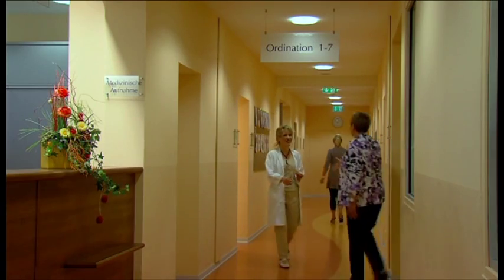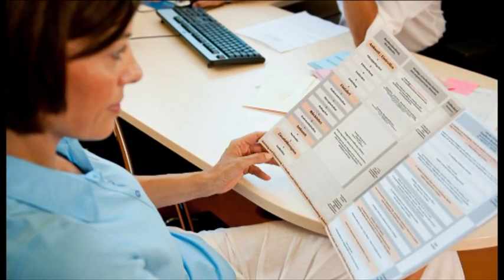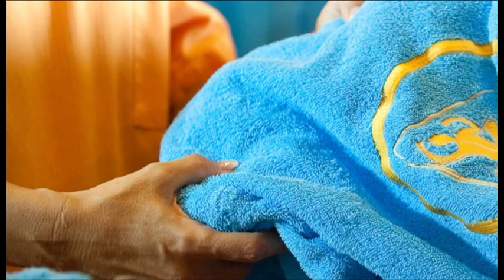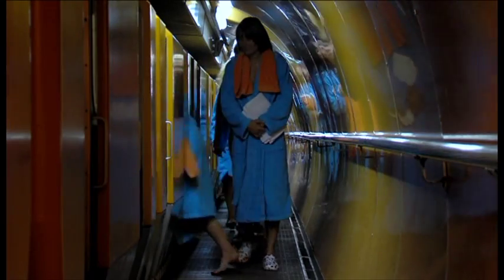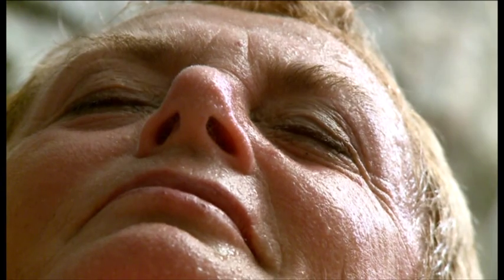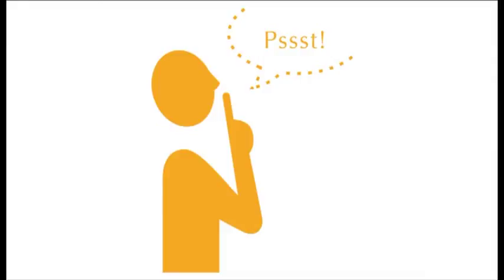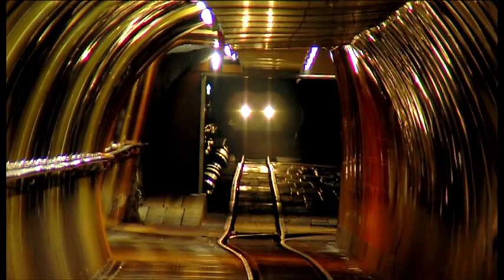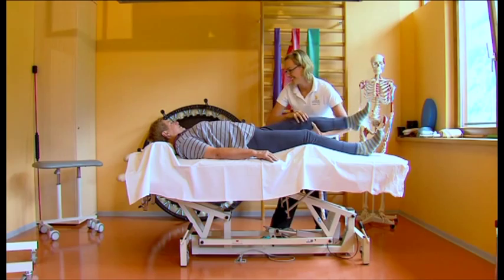Gasteiner Heilstollen - info video for the first visit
In this video you can find all the basic information for your first visit at the Gasteiner Heilstollen and the entry into the curative tunnel.

Your first session in the healing gallery

Allow your body time to acclimatize. Adhere to recuperation times after leaving the galleries, or after your supplemental therapy. On the day of your Heilstollen therapy, avoid unnecessary additional physical exertion. Take a break before your next heat treatments (sauna, steam bath etc.) of at least 3-4 hours. Additional radon treatments (e.g. baths) are not to be taken on the same day. Take time, give yourself time ... allowing your body’s own self-healing powers to be optimally activated.

Plenty of fluids
Light meals
Medications (incl. heart and blood pressure medicines - take them with you)
Correct clothing and necessary accoutrements
Medical examinations at our health center - first step